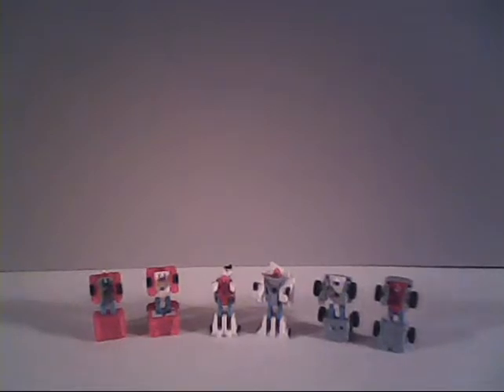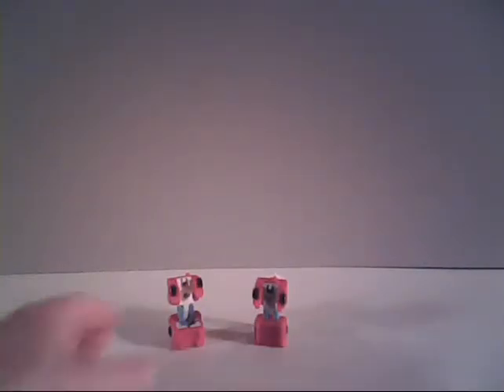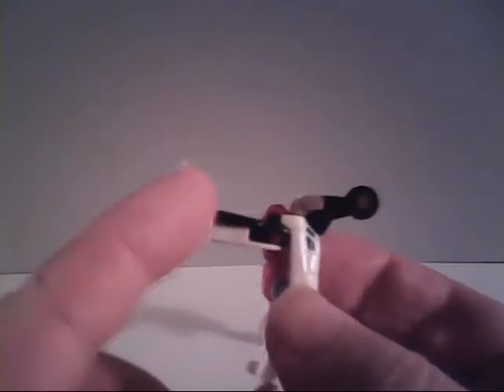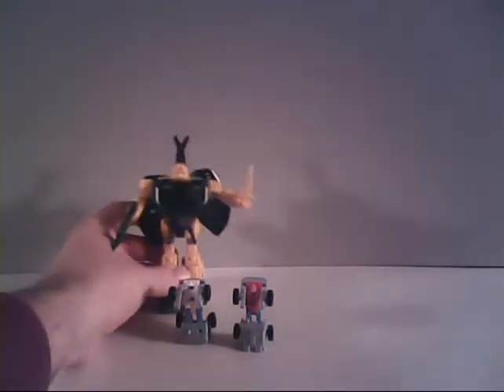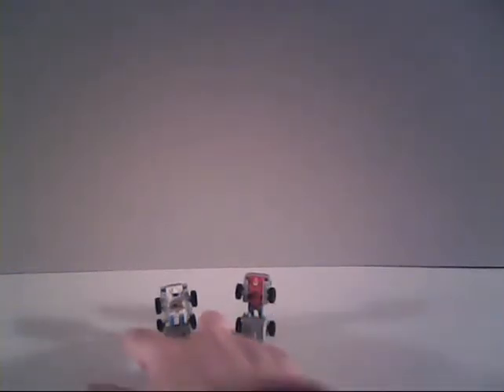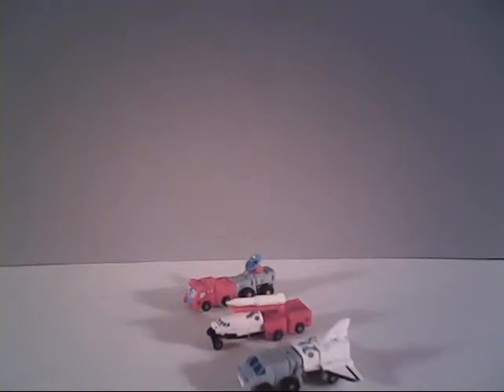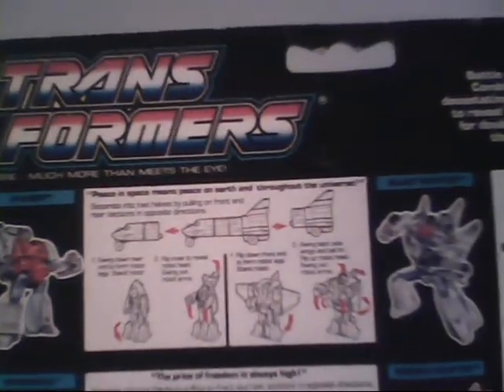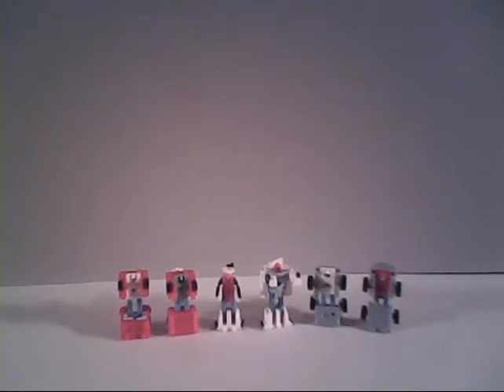G1 Astro Squad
Review of G1 Transformer toy Astro Squad.